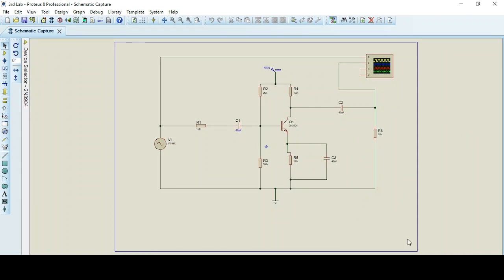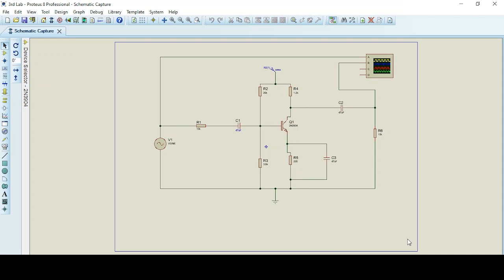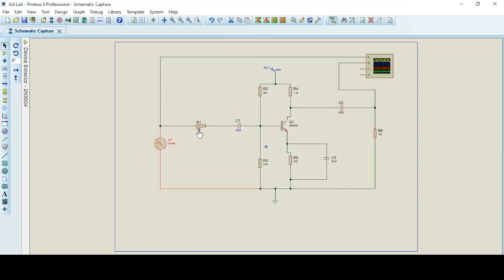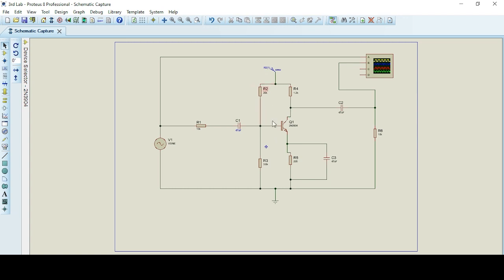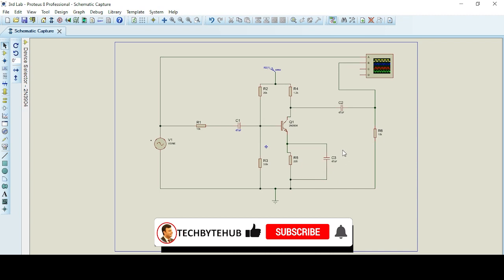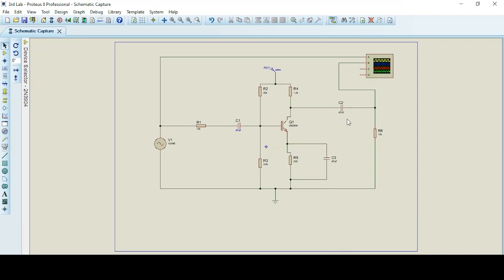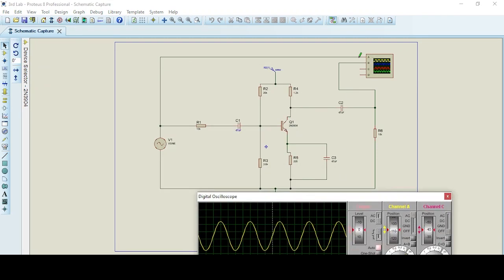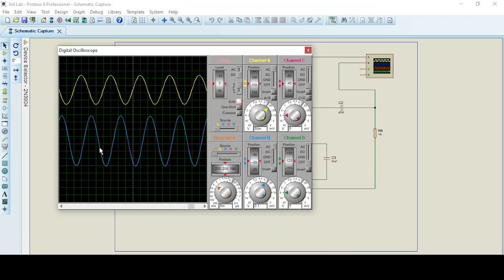Common Emitter Configuration of a Transistor| Output Characteristics Of Common Emitter Amplifier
Analogue Electronics, Common Emitter Configuration of a transistor.
Current Amplification factor Beta
Common Emitter configuration as current amplifier
Comparison of leackage currents in common base and common Emitter Configuration